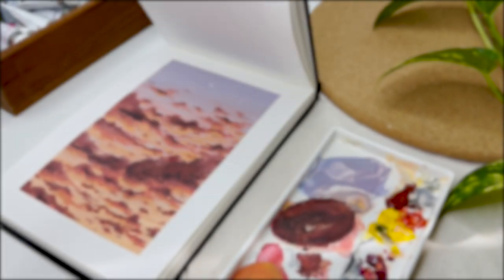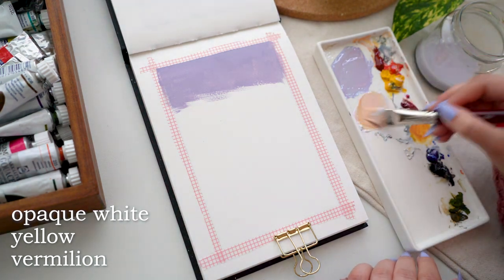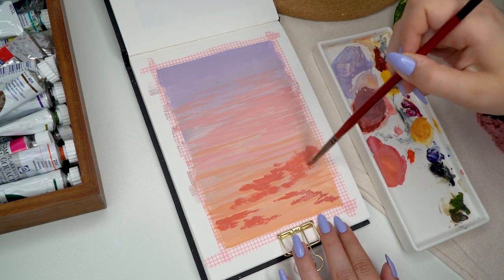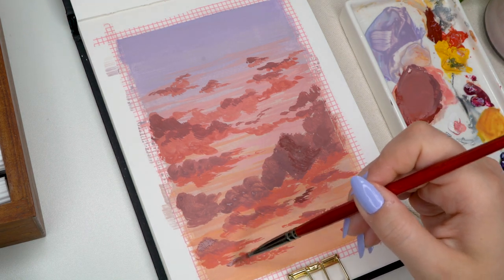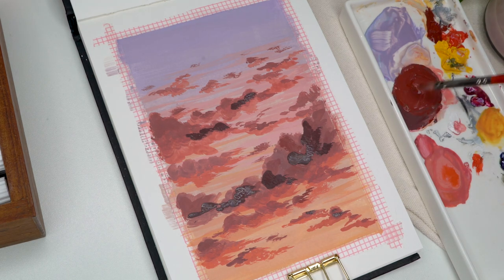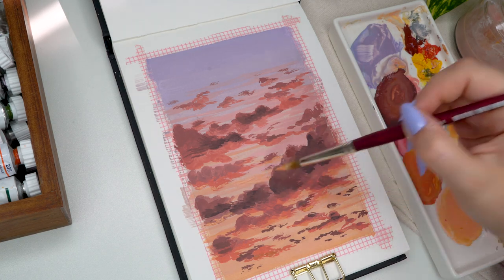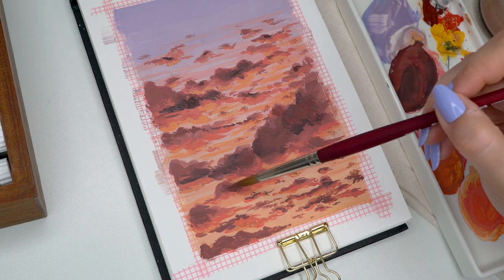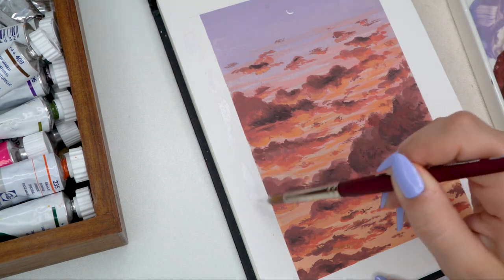How To Paint Sunset Clouds ☁️✨ Easy Step By Step Gouache Tutorial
Here I'll show you how to paint these dreamy sunset clouds in the warmest colors with gouache 💕 I love sunsets and especially orange sunset clouds so I really had fun painting this one! I tried to give you a simple tutorial on this subject that can often feel kinda hard and overwhelming and I hope I succeeded 🥹 I hope you have fun recreating this one and if you do, you can always send me pics of your recreations on Instagram or tag me on social media!! Chcek out my used supplies below in "products I used" section!

✨ MUSIC

My sketchbook:
Rembrandt watercolor journal (gifted by Royal Talens)

Paints:
Royal Talens gouache (white, black intenso, ultramarine deep, yellow, vermilion, magenta, burnt sienna)

Brushes:
Size 6 synthetic rounded flat brush, which I forgot to show you in the beginning sorry!!! (I couldn't find the exact brush but here's some possibly-similar ones)

Princeton brush (size 8 long round brush and 3/4 wash brush) (gifted)

Other:
Nail polish
Essie ”sk8 with destiny"

Washi tape
Mt grid washi tape

binder clips (not the exact ones but probably similar)

Mixing palette
My palette is just a normal plate/tray bought from a thrift store!!

✨ ABOUT ME

00:00 Intro
00:12 Used supplies
00:55 Color mixing
01:36 Background
03:11 Clouds
12:12 Moon and last details
13:10 Tape peel + fixing mistakes
13:45 Finished painting and outro